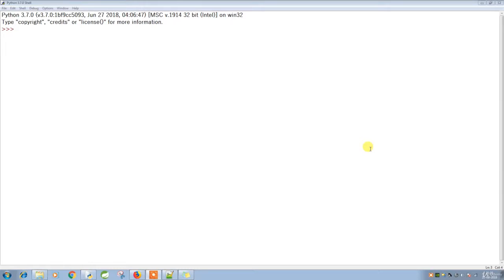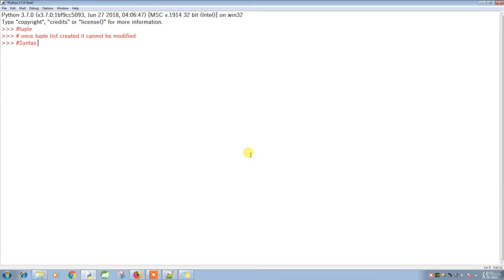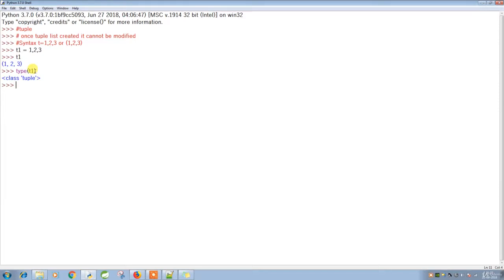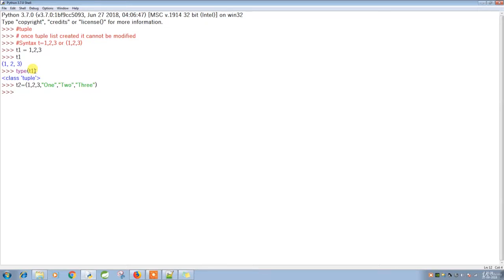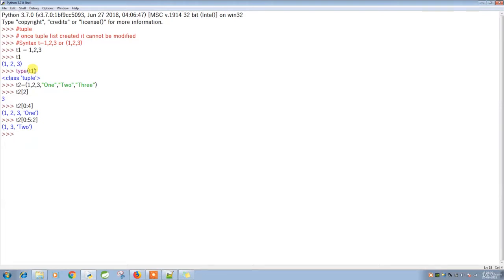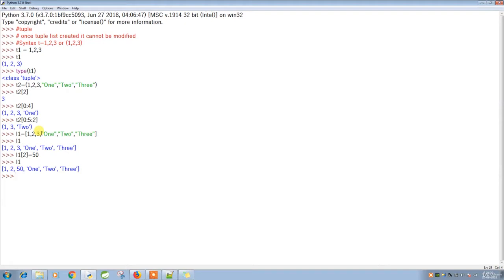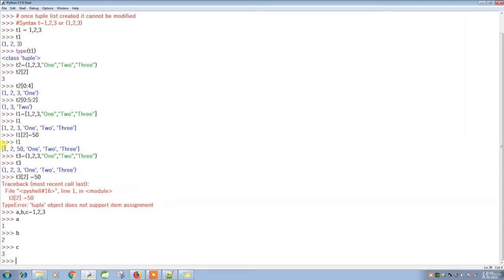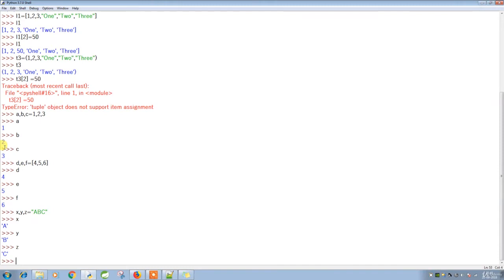017 Tuple In Python | Python Playing with Tuple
Tuple In Python | Python Playing with Tuple